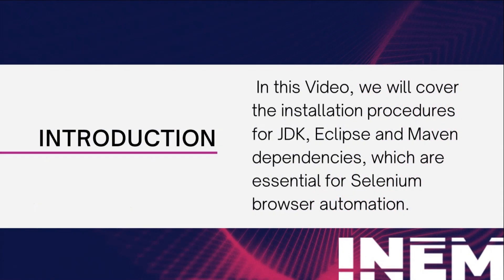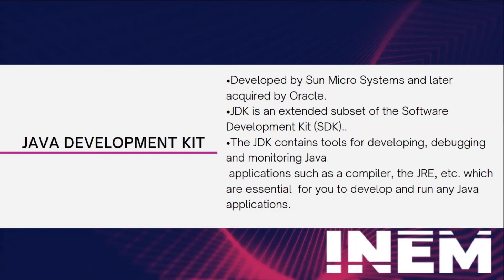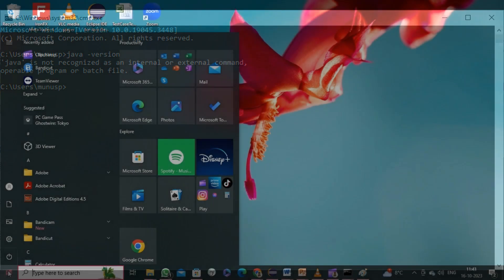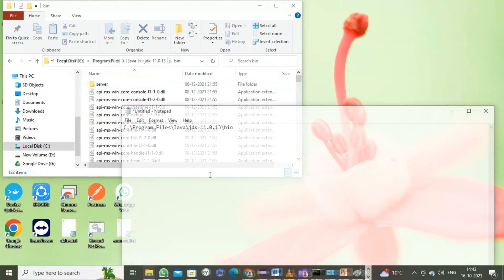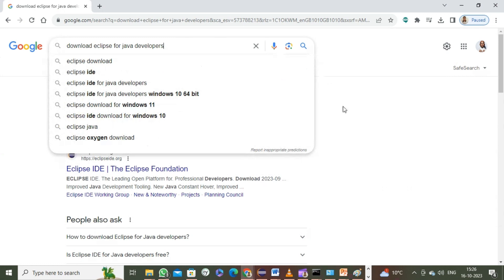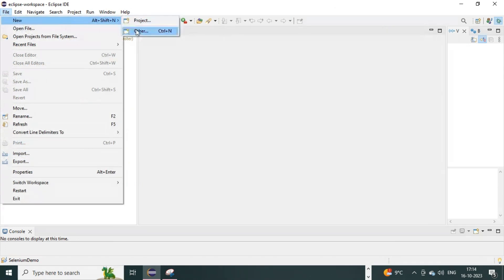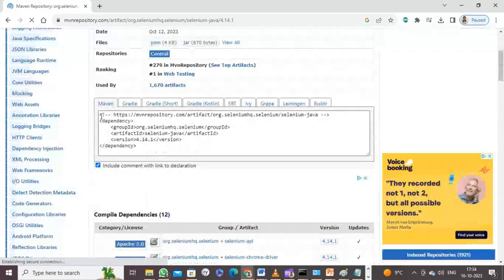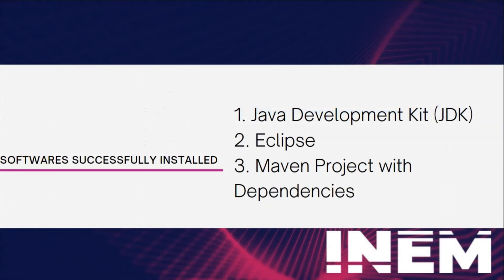How to install Java JDk | Eclipse IDE | Selenium Maven Dependencies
In this video, we'll take a deep dive into the world of Java Selenium by guiding you through the installation process, step-by-step. Whether you're a beginner looking to get started with Selenium automation testing or an experienced developer needing a refresher, this tutorial is for you.

In this comprehensive guide, we'll cover the following topics:
1.Introduction to Java Selenium: Learn what Selenium is and why it's a crucial tool for web automation testing.

2.Prerequisites: We'll discuss what you need to have in place before you begin the installation, including Java Development Kit (JDK) and your preferred Integrated Development Environment (IDE) setup.

3. Downloading Java: Walk through the process of downloading and installing the latest Java Development Kit (JDK) on your system.

4. Installing Eclipse: If you prefer to use the Eclipse IDE, we'll show you how to download and set it up for Java Selenium development.

5. Configuring System Environment Variables: Understand how to set up the necessary environment variables to ensure Java and Selenium run smoothly.

6. Downloading Selenium WebDriver: Get the latest Selenium WebDriver JAR files and configure your project to include them.

7. Writing Your First Selenium Script: We'll write a simple Selenium script to test that everything is set up correctly, and your Selenium installation is working as expected.

8. Troubleshooting Common Issues: We'll address common installation issues and how to resolve them, so you can get started with Selenium without a hitch.

By the end of this tutorial, you'll have Java and Selenium installed, and you'll be ready to embark on your automation testing journey. Whether you're interested in web scraping, automated testing, or any other Selenium project, you'll have the fundamental setup knowledge you need.